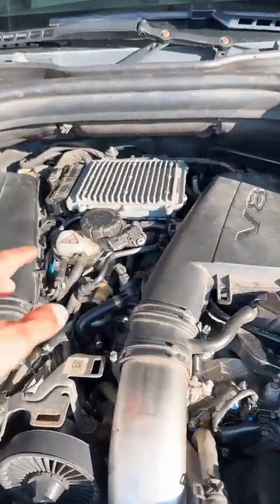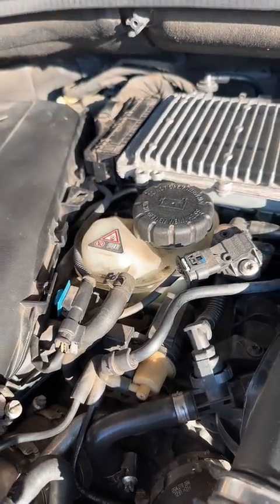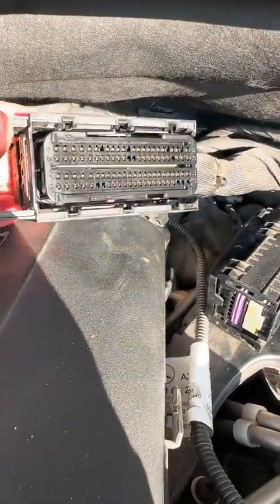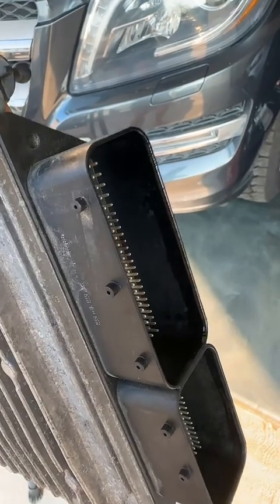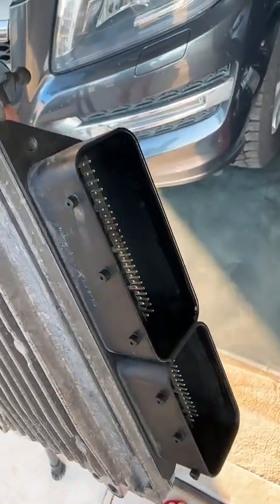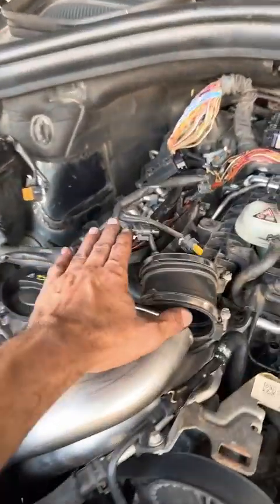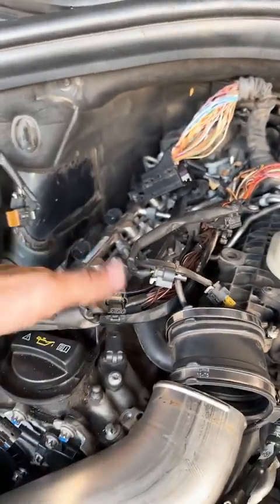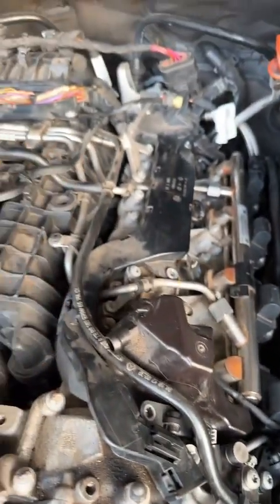Can I Fix My Mercedes GL 450 Myself?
Will I be able to fix my Mercedes GL 450, or will I have to take it to the shop?